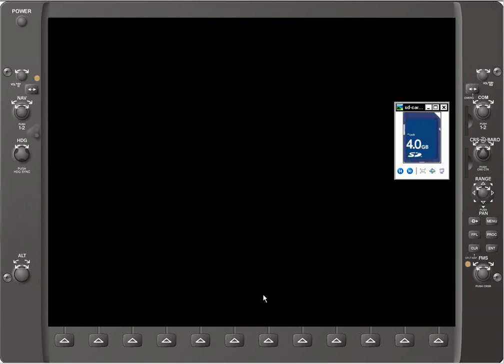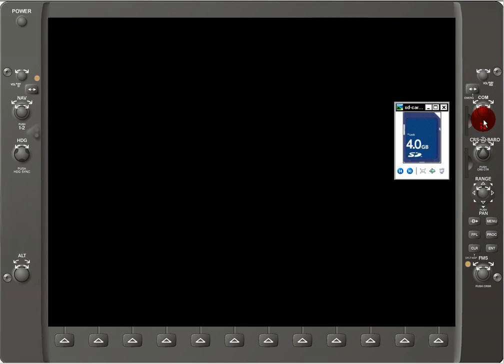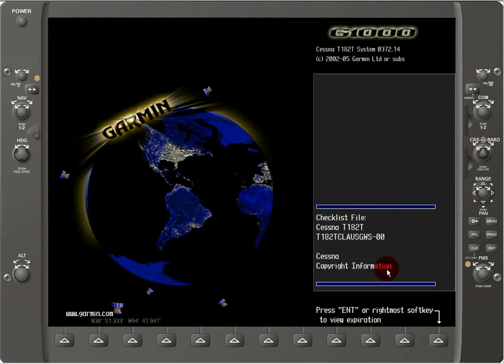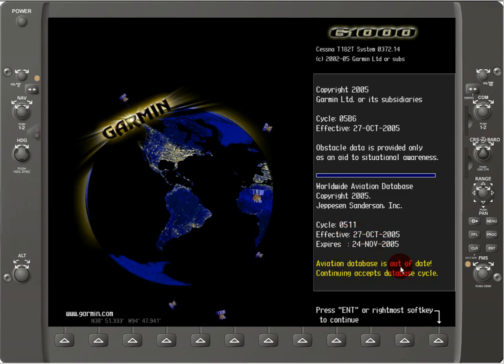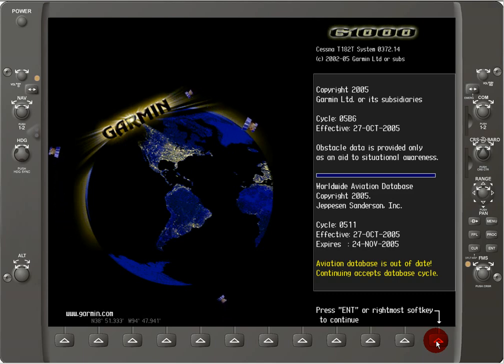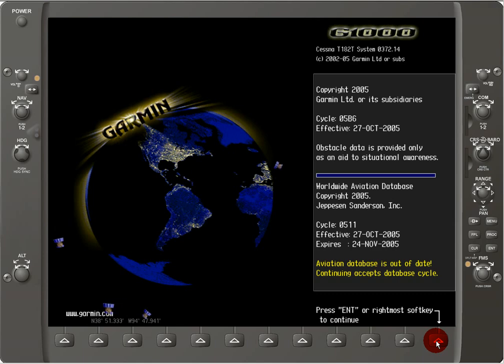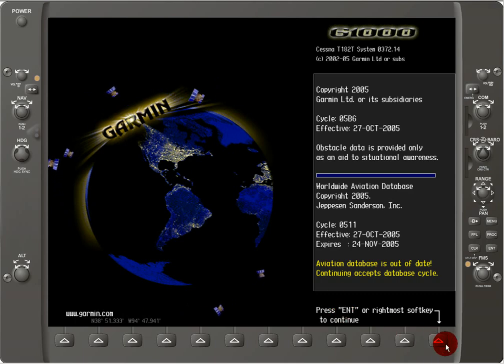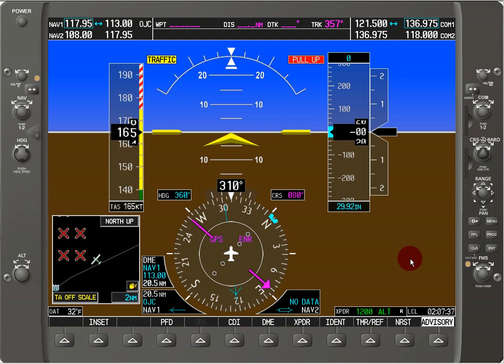Garmin G1000 Tutorial: Database Update Cycles